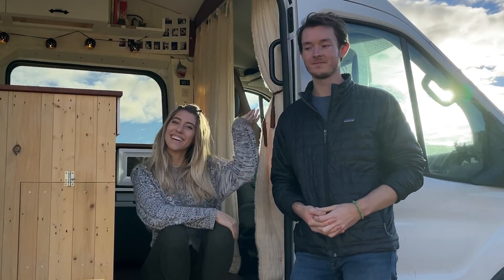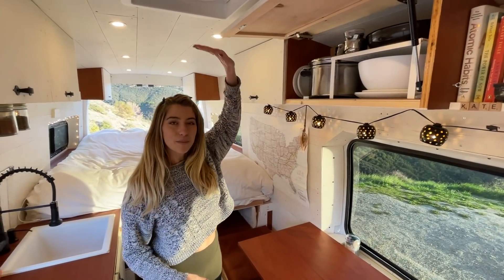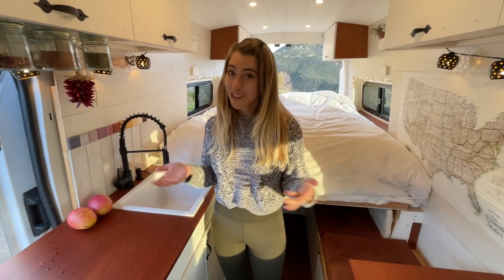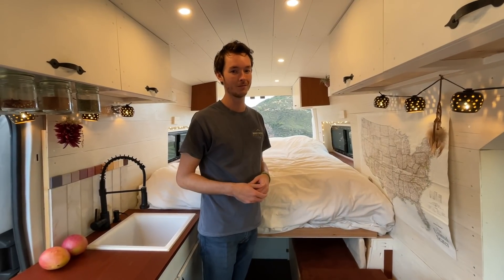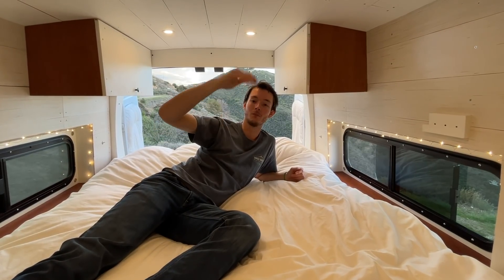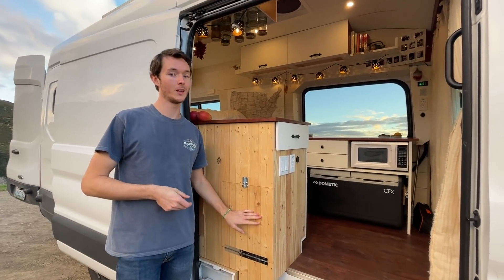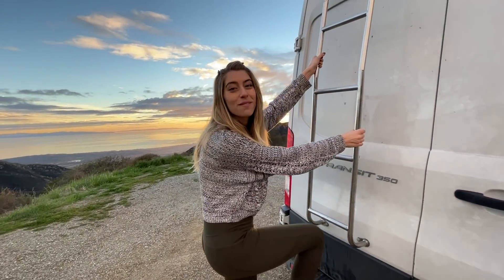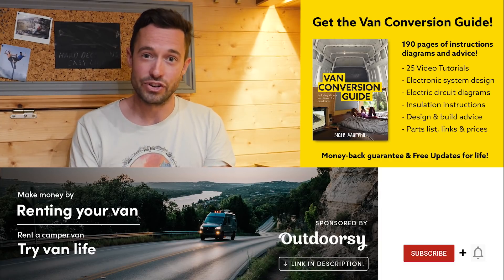The BEST NEW bed SOLUTION for a VAN CONVERSION | SPACIOUS self-build camper w/ CONVERTIBLE SPACE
About this van:
Another super cool bed design in this week's van tour, this time from Ryan & Kate.  I really love the way the bed converts to create a massive daytime seating / chill / work / dining area!  I also really like the way they've done their hidden loo, as well as the epic kitchen set up, even complete with microwave!